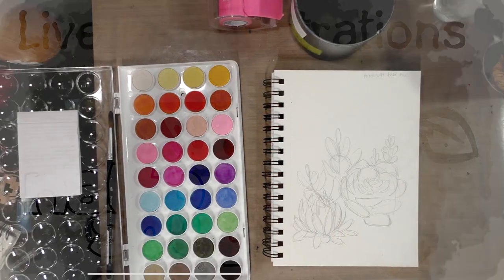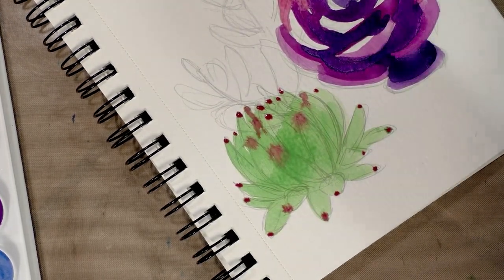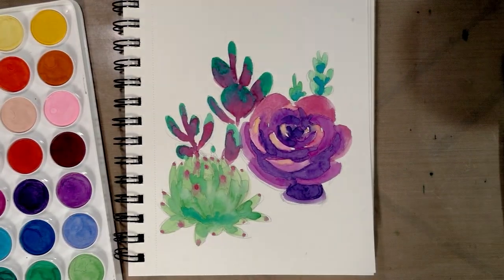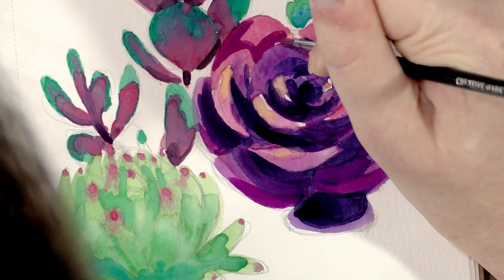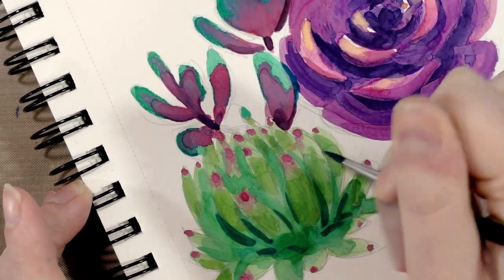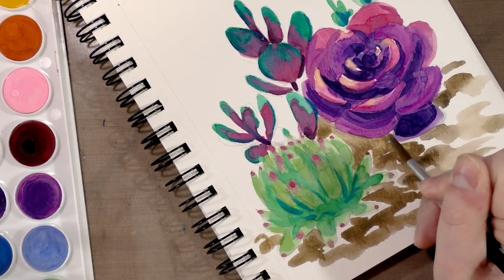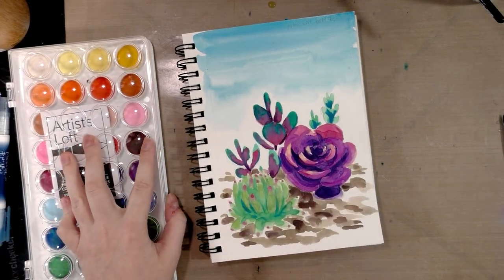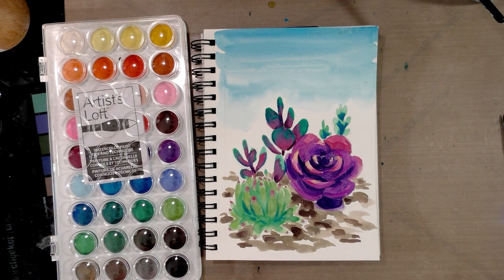Artist Loft Watercolor Set Field Test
Tpday we're putting these Artist Loft watercolors to the test- the field test!  We're painting some succulents, and talking watercolor.

Love watercolor?

Steve Combs-Plug Me In
Chris Zabriskie - Rewound